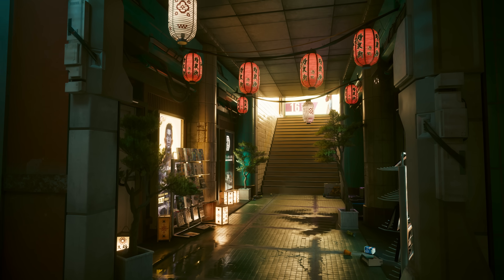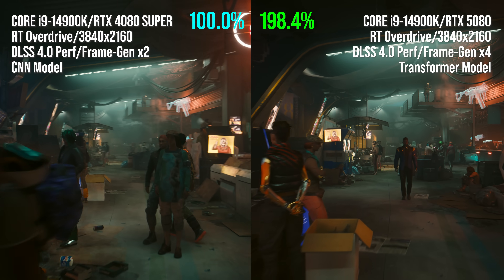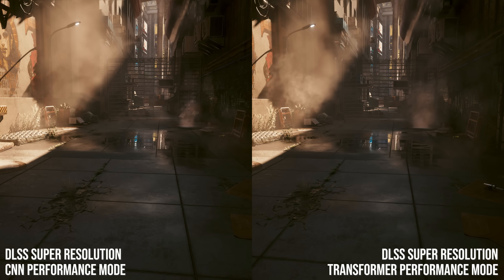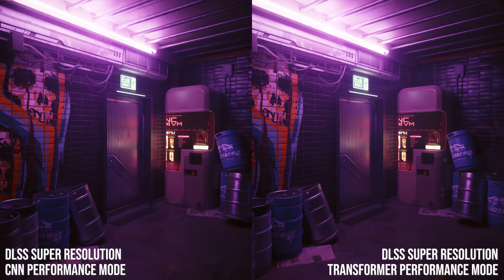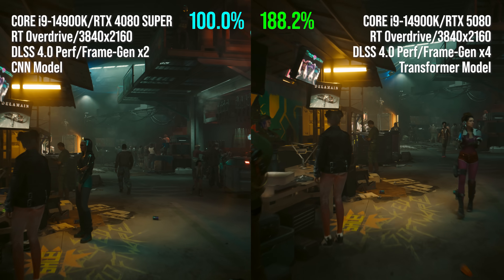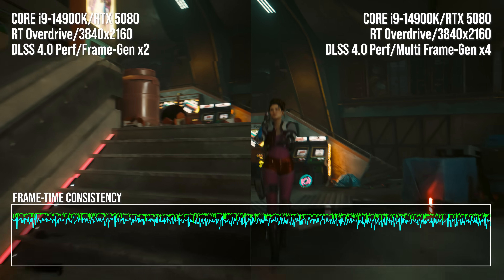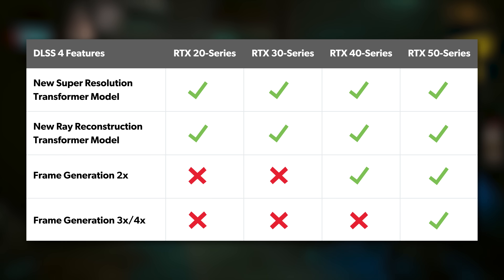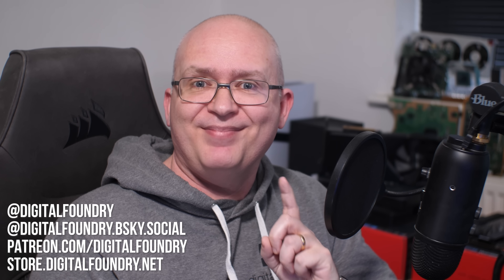DLSS 4 on Nvidia RTX 5080 First Look: Super Res + Multi Frame-Gen on Cyberpunk 2077 RT Overdrive!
Nvidia unveiled the RTX 50-series range of GPUs at CES 2025, but we had the chance to take a quick look at DLSS 4 running on an RTX 5080 over the preceding holiday break. Here's a look at DLSS 4 super resolution and ray reconstruction improvements stacked up against the existing technology, plus a look at the new Frame-Gen 3x and 4x options and some frame-rate, consistency and latency comparisons.

A few notes: Super resolution and ray reconstruction comparisons taken with frame generation disabled and with CP2077 post-process features (chromatic aberration, film grain, motion blur etc) disabled on RT Overdrive mode. All b-roll uses frame-gen 3x, RT Overdrive mode but again with post-process features disabled for improved clarity. Frame-rate clips captured on RT Overdrive but with film grain disabled for better image quality on YouTube.

00:00 Introduction
02:06 Capturing DLSS 4 Multi Frame-Gen: It's Tricky
03:17 Super Resolution and Ray Reconstruction: The Transformer Model
04:32 Transformer Model vs Prior CNN Model
07:06 DLSS 4 Multi Frame-Gen Introduction
07:39 Frame-Gen 2x, 3x, 4x Frame-Rate Improvements
08:30 RTX 4080 Super Frame-Gen 2x vs RTX 5080 Frame-Gen 4x
08:55 DLSS 4 Multi Frame-Gen: Frame-Pacing And Latency
12:05 DLSS 4 Features for RTX 20, 30, 40 and 50 Series GPUs
12:42 DLSS 4 on RTX 5080: First Look Summary